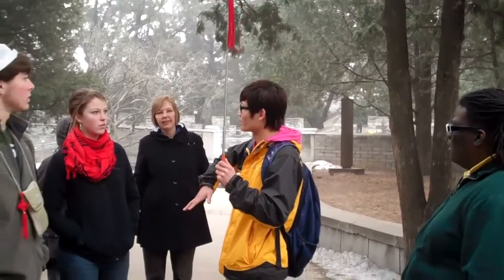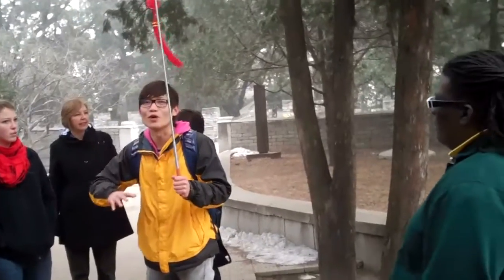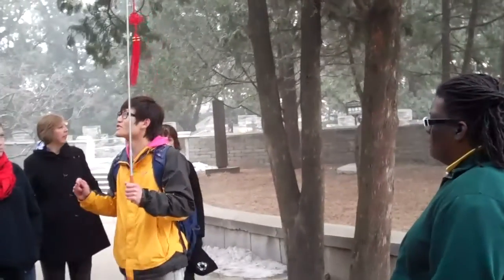The Ming Tombs